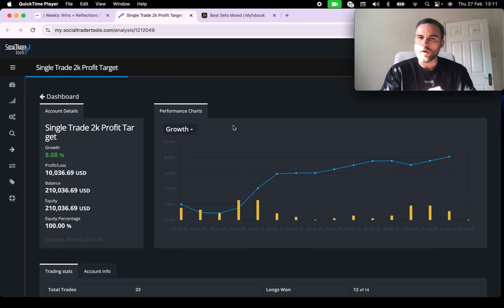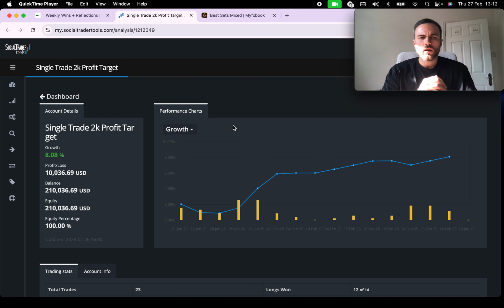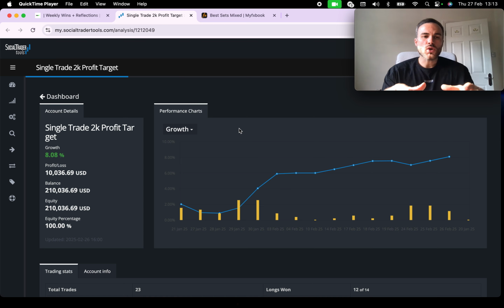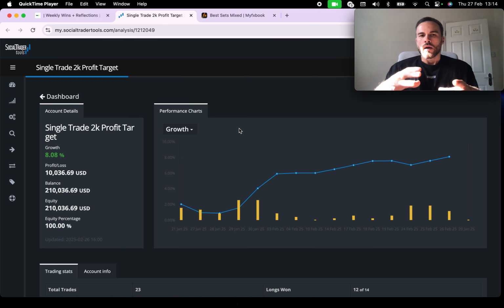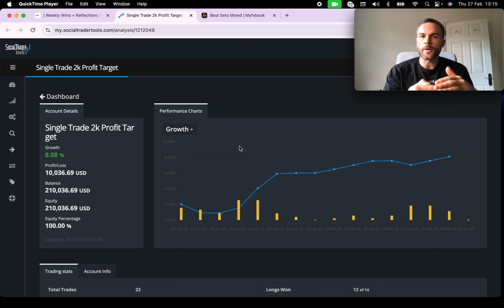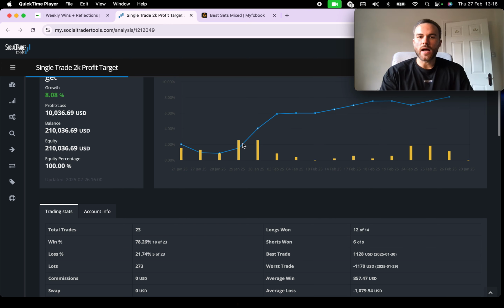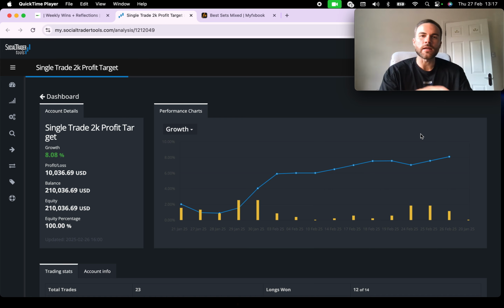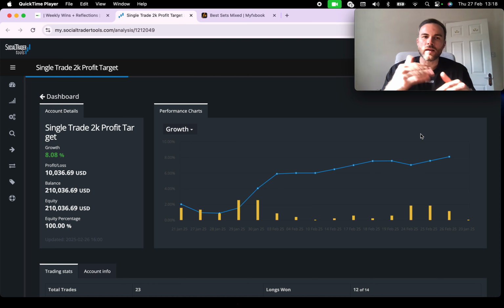How To Bank 1-2k Per Week Using The POW Banker EA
In this video I go through the process I follow to consistently bank 1-2k per week using The POW Banker EA.

I've been running this account since the 21st Jan 2025 and in that time have banked 10k profit - all whilst fitting in with prop firm rules.

By using our automated software 'Portfolio Builder' it allows me to create simplicity and predictability in the approach, whilst at the same time making sure the process is as streamlined as it possibly can be.